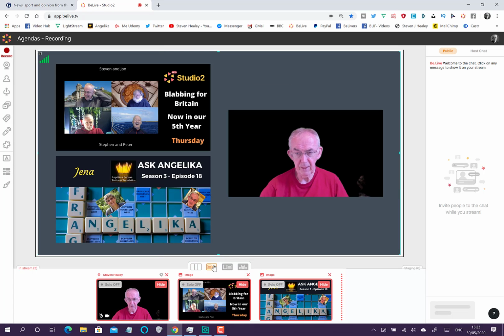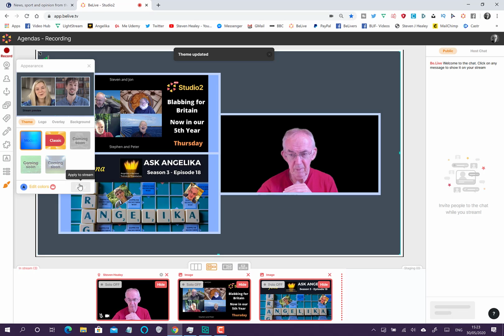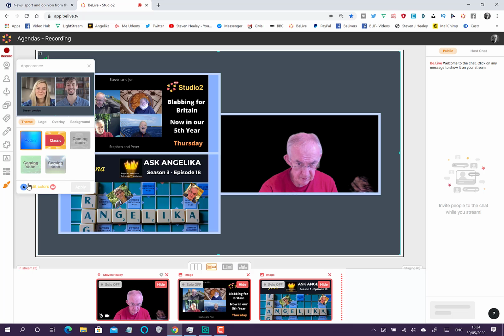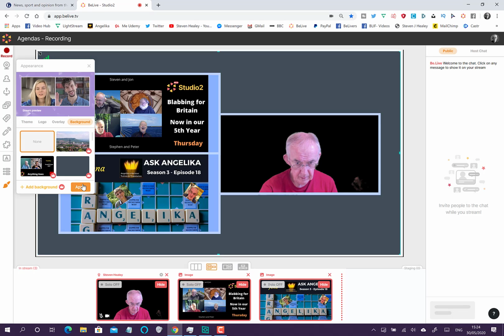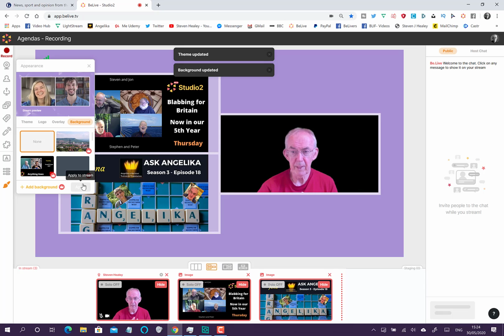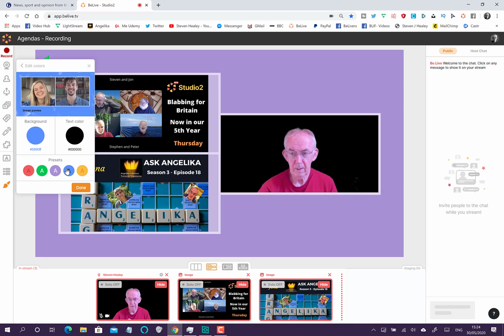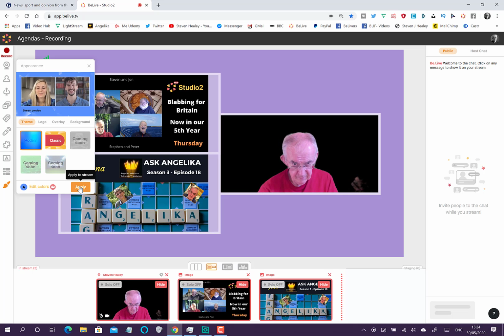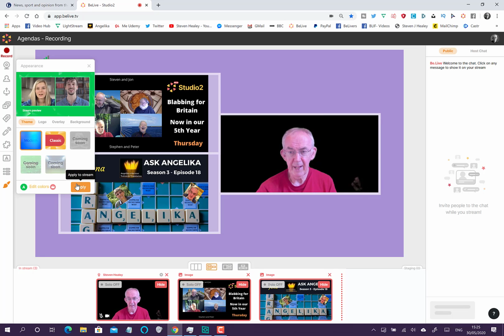Branding : Edit Appearance 1.10 Live Video Training Course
BeLive Training Course 1.10.Edit Appearance

A step by step guide to using the Branding  in BeLive

BeLive is the BEST way to go live with four people on screen on Facebook and Youtube.

BeLive works in your chrome browser and all broadcasts start from your desktop or laptop

Resources

I have been using Be.Live since October 2016 and created a global network of broadcasters, many of who have become friends. Thank you to each and everyone of you for sharing your expertise and friendship.